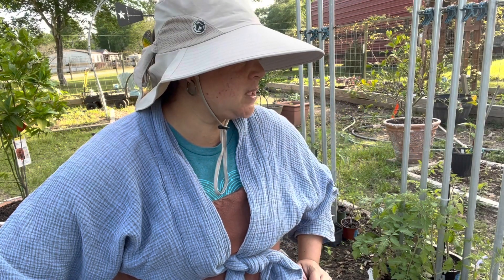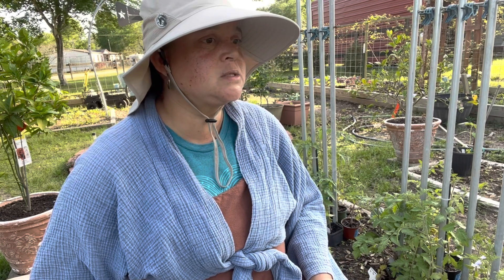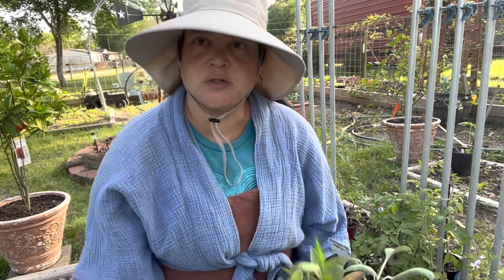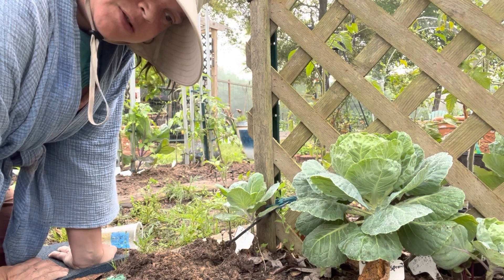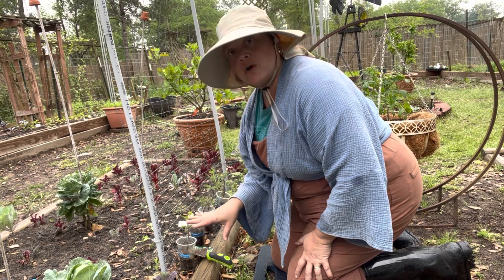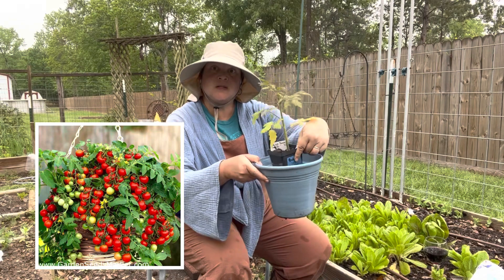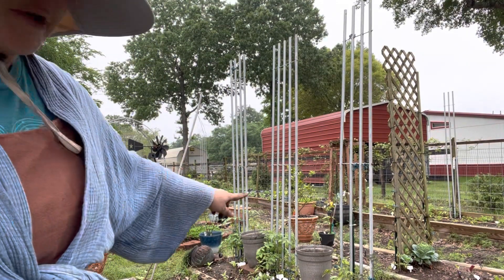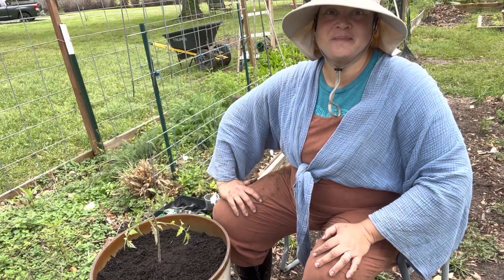Let’s Plant Tomatoes and Summer Spinach!